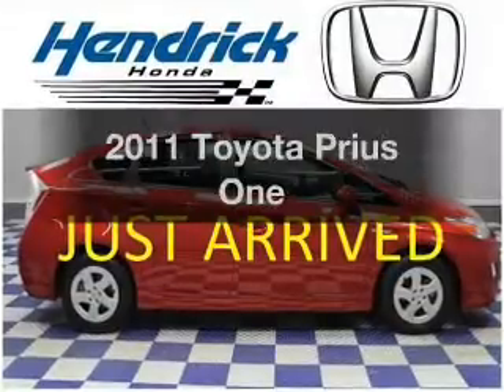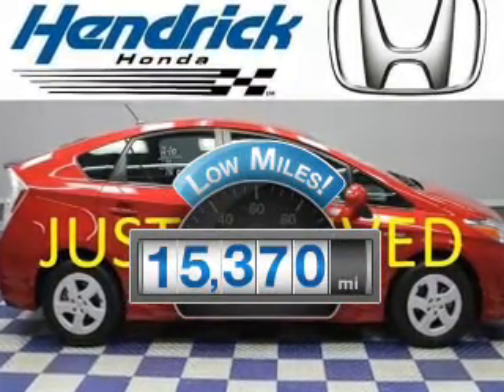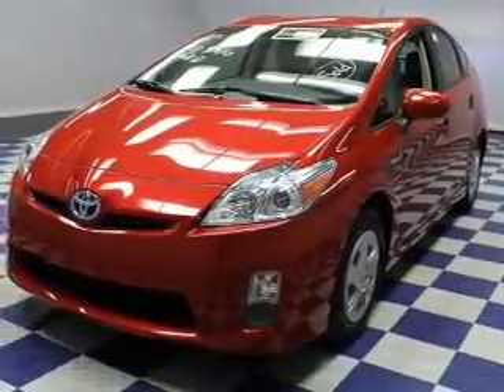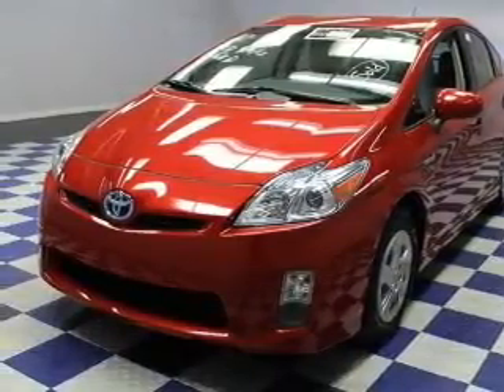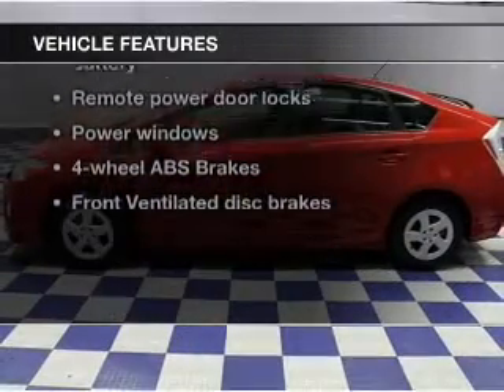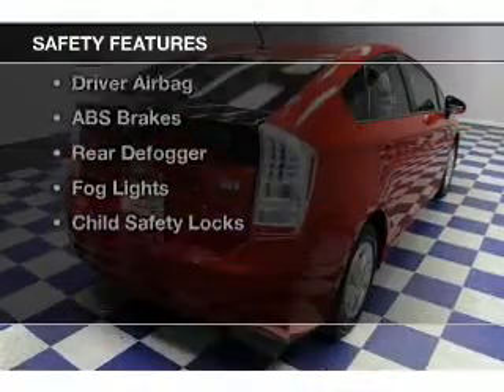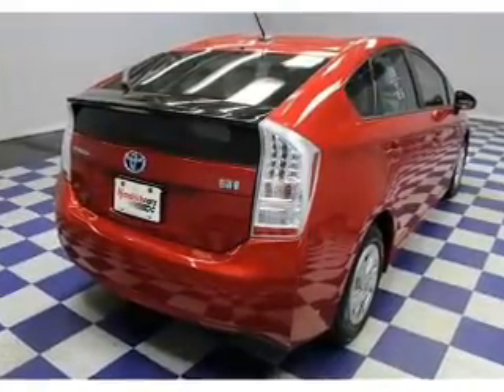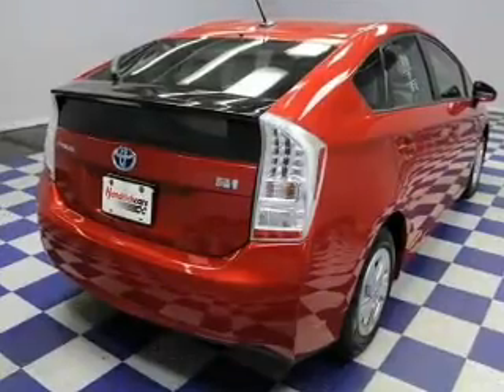2011 Toyota Prius - Charlotte NC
Year: 2011
Make: Toyota
Model: Prius
Trim: One
Engine: 1.8 liter inline 4 cylinder 16 valve
Transmission: Automatic CVT
Color: Barcelona Red Metallic
Mileage: 15370
Address:
8901 South Boulevard